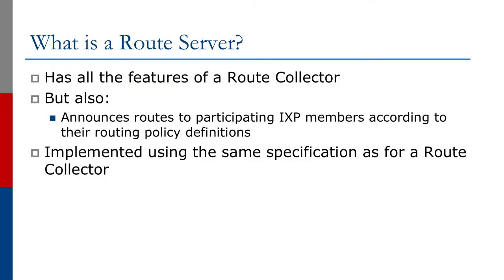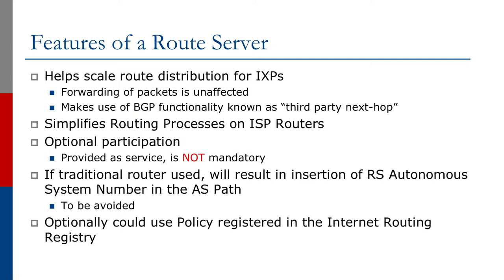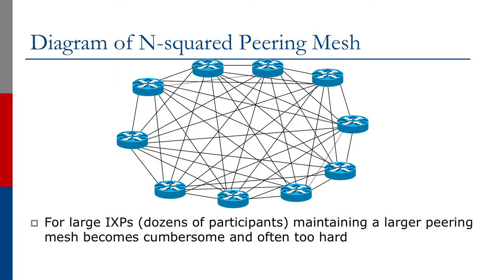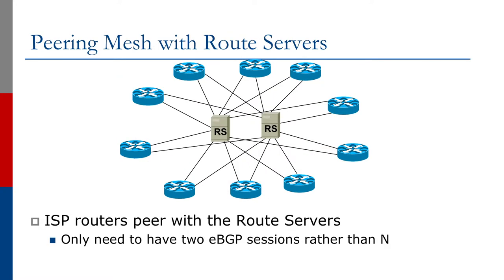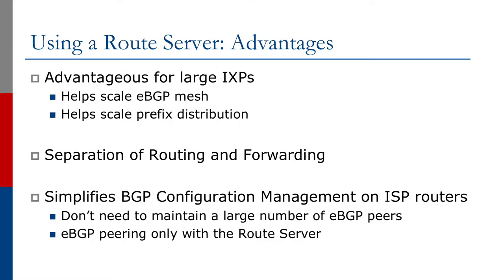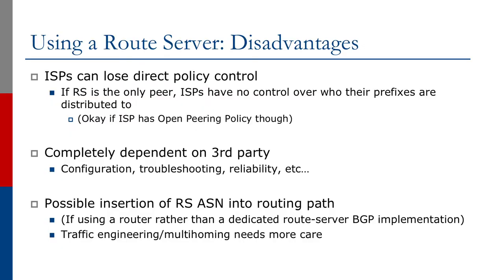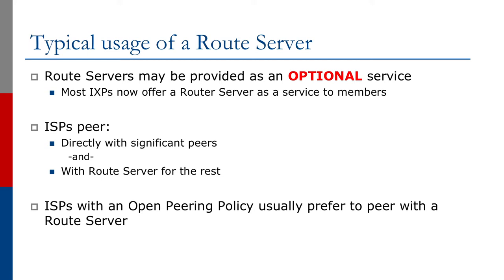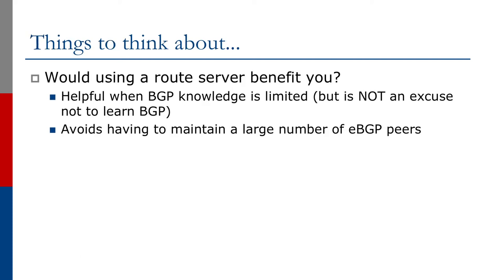Introduction to Route Servers